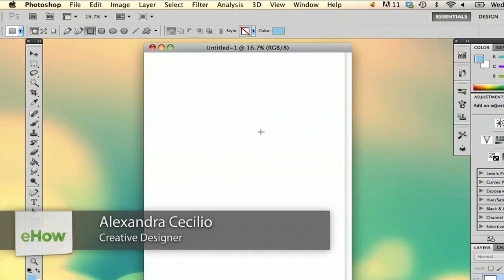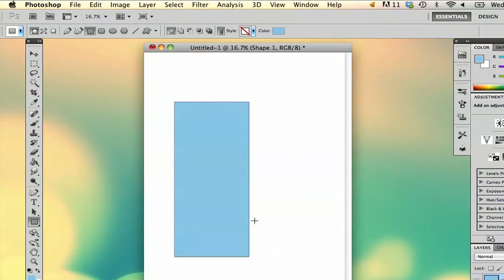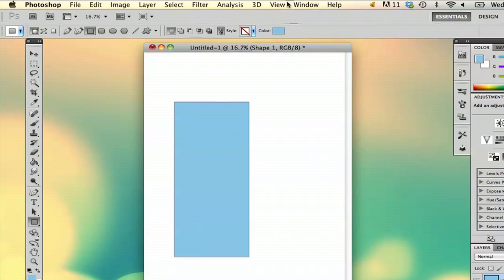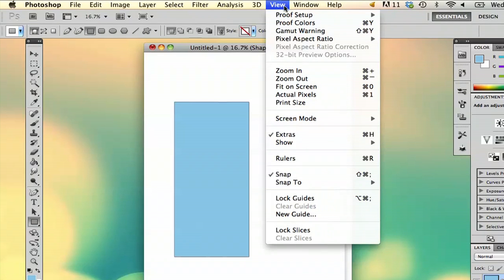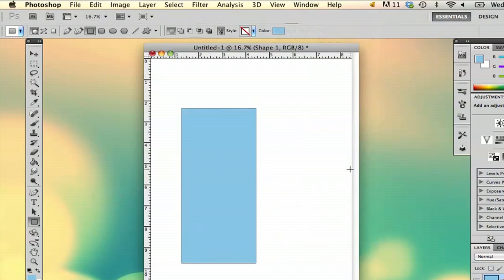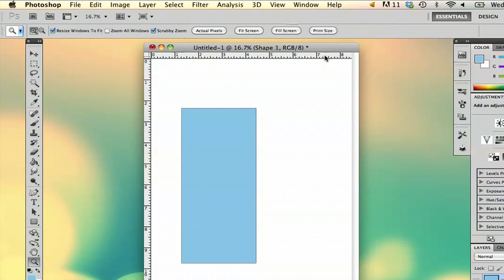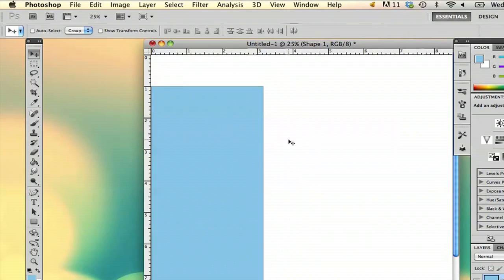Measuring an Angle in Photoshop 7 : Adobe Photoshop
Measuring an angle in Photoshop 7 is something that you can do if you're working with photo enhancement or graphic design. Measure an angle in Photoshop 7 with help from a graduate from Maine College of Art and a Photoshop expert in this free video clip.

Series Description: Adobe Photoshop is one of the most powerful tools for things like basic image manipulation to image creation and everything in between. Get tips on Adobe Photoshop and InDesign with help from a graduate from Maine College of Art in this free video series.